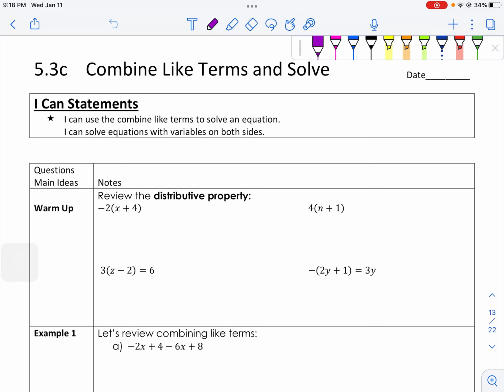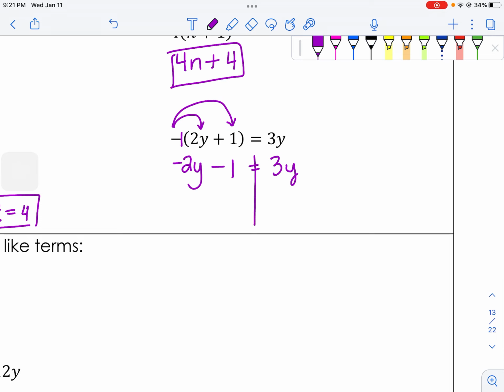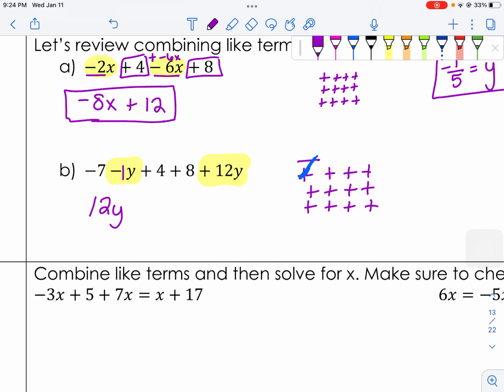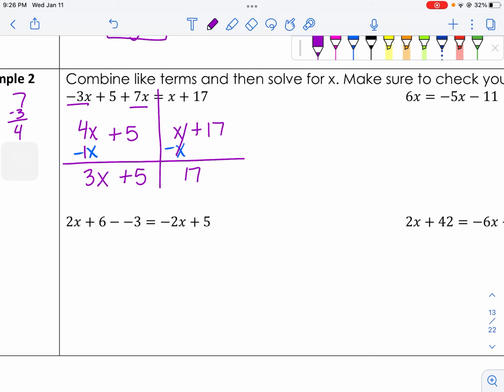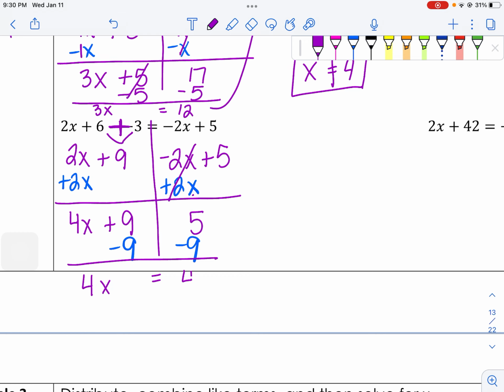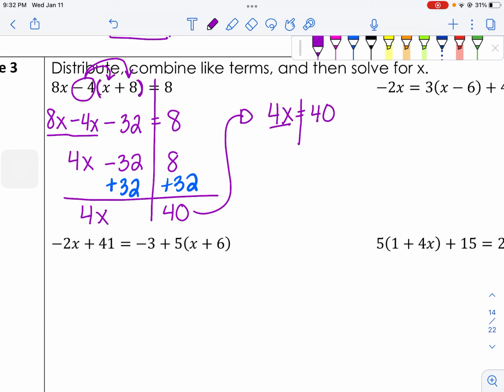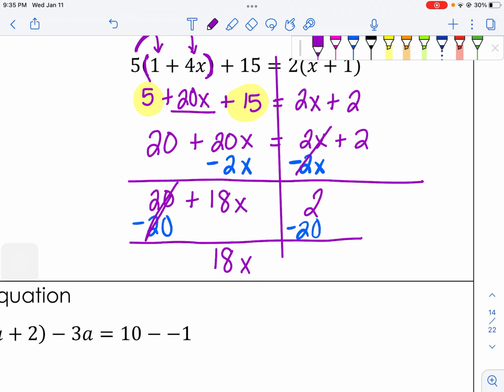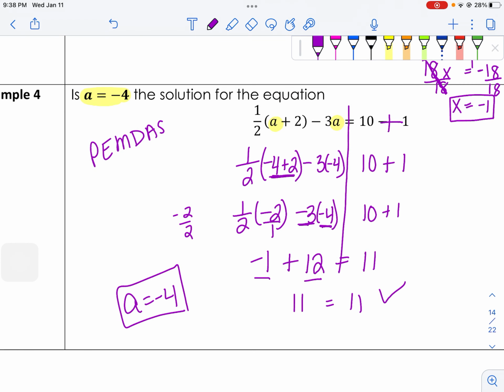5.3c Combine and solve -PreAlg